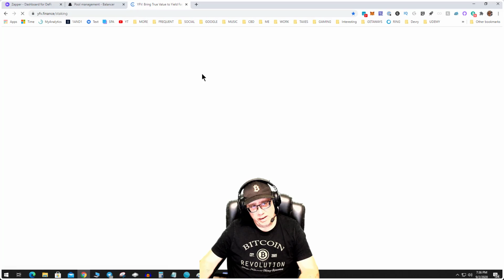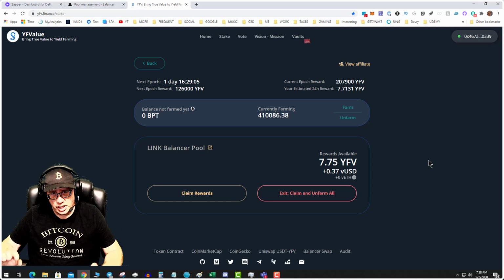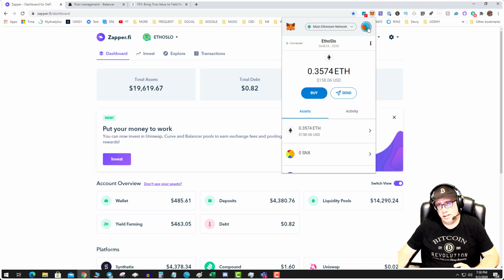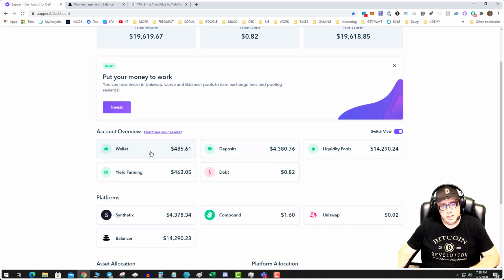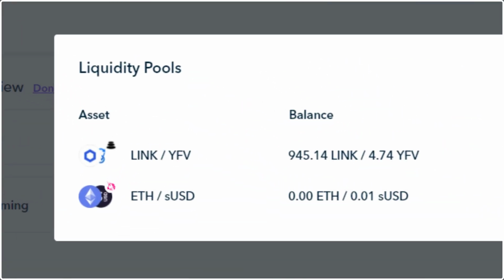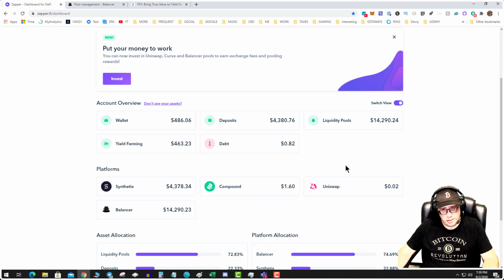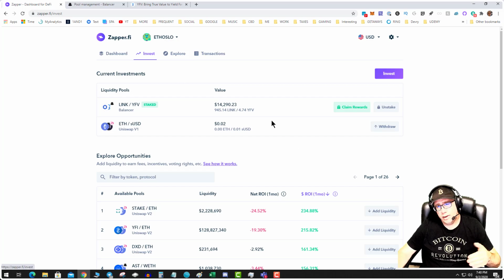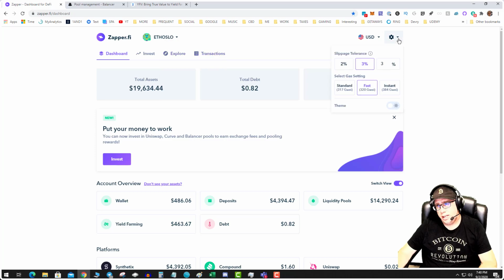Zapper.Fi Defi Liquidity Pool and Yield Farming Tool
In tonights video I will talk about the Defi Yield Farming and Liquidity Pool tool Zapper.fi.  Zapper is a great way to monitor all your farms and collect divs.  It also allows you to monitor your splits and get token balances of your balancer pools if your staked on a 3rd party site.